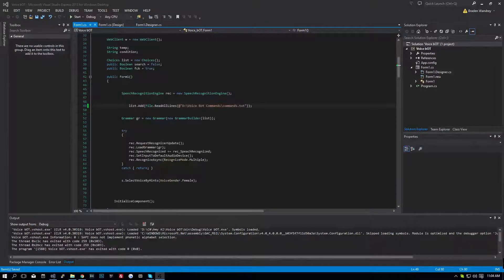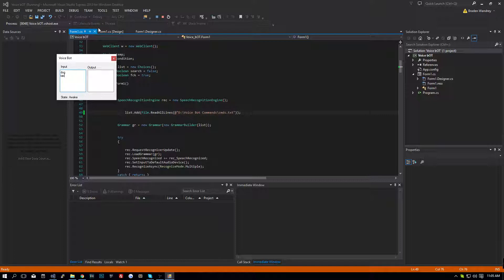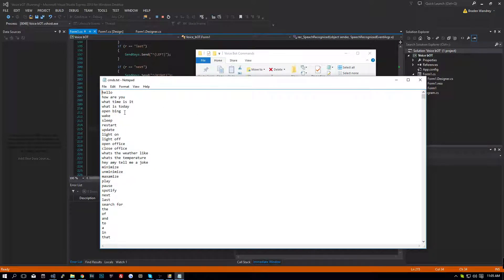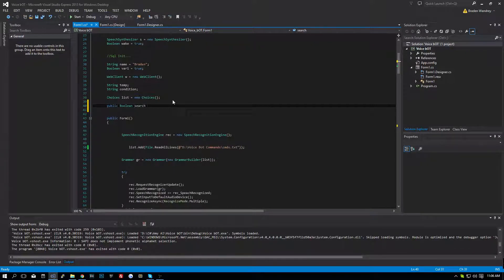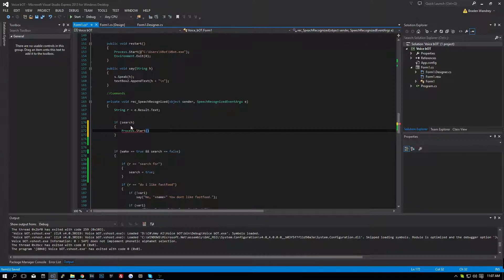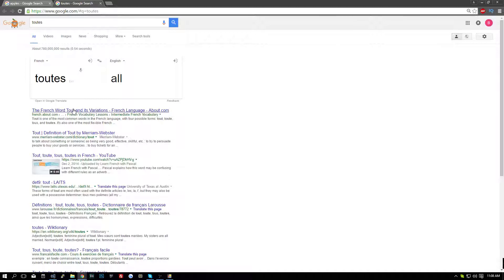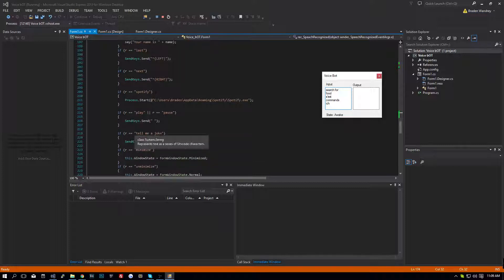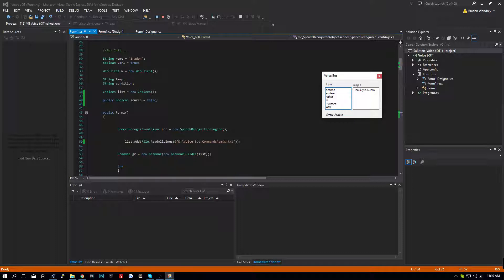C# Visual Studio [Making an AI]: GOOGLE SEARCH! Episode 19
This the video, I will finally be showing you how to use the voice bot to google search for stuff. We will also be adding an expanded grammar.